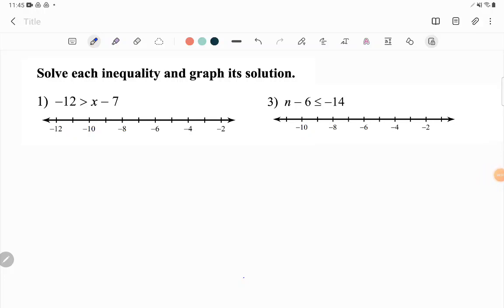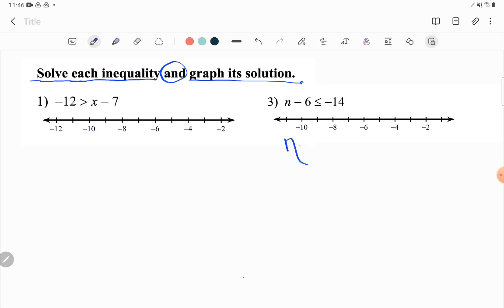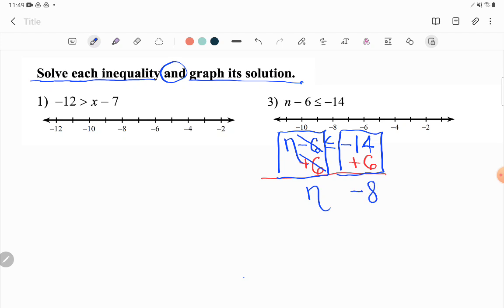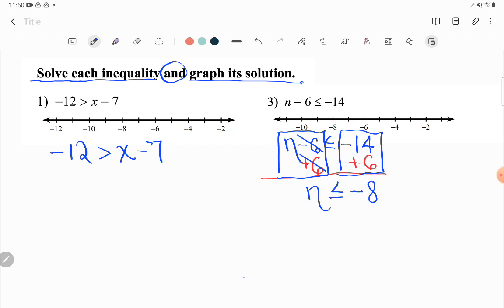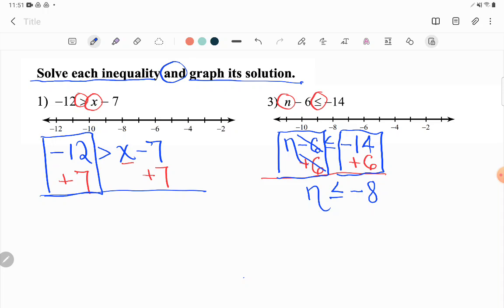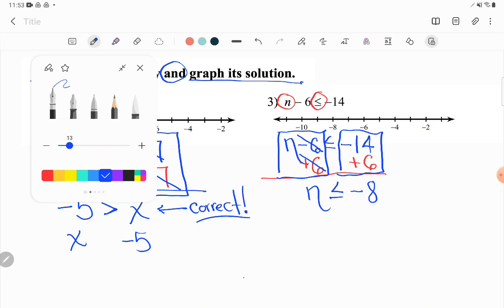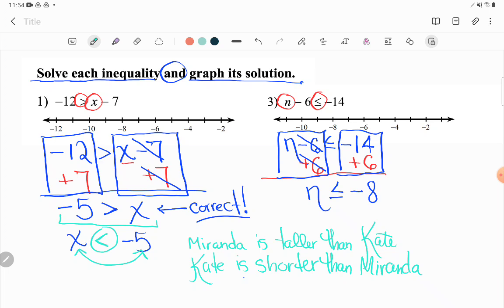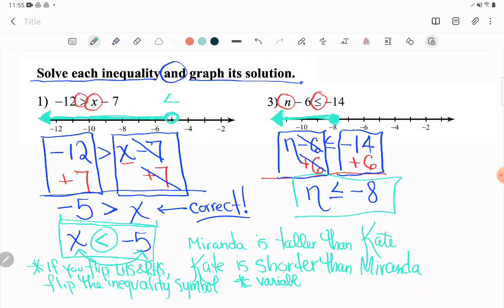GED® Math: Help! Why is this inequality symbol FLIPPING!?! (1.12, Bgn, # 9)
Algebra Essentials, Solve Inequalities, Beginner Level, # 9

Facebook student Miranda didn't understand why the inequality symbol flipped. After all, she didn't multiply or divide by a negative. Shouldn't the symbol have remained untouched? Follow along as Kate clarifies how inequality relationships are affected when you flip the left and right hand sides of an inequality.